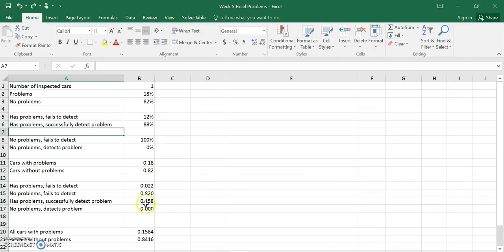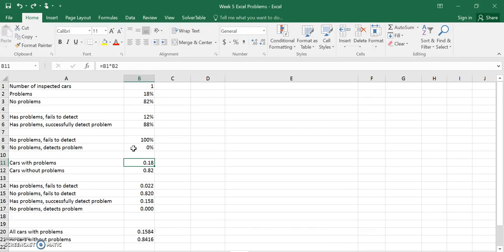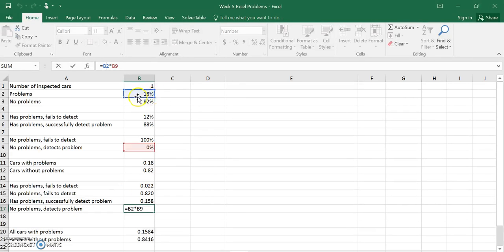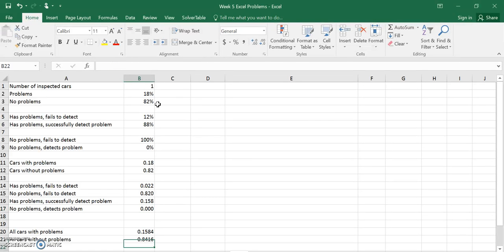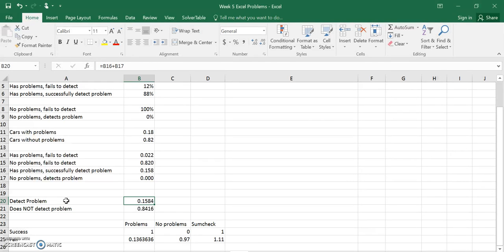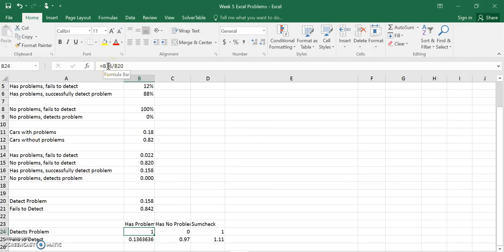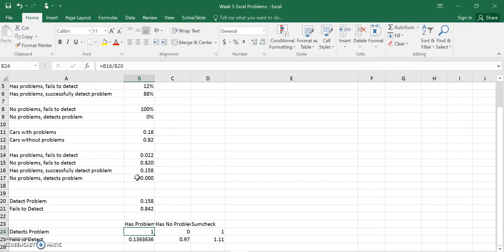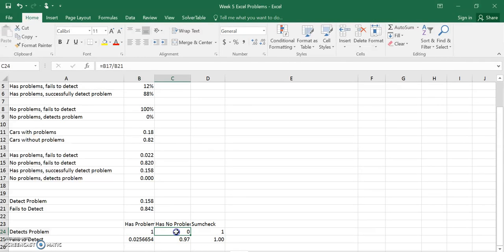Problem 9 39